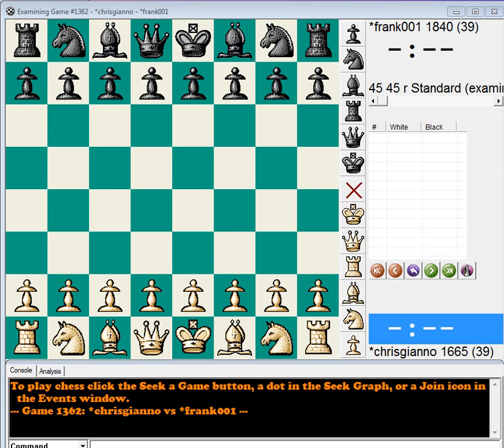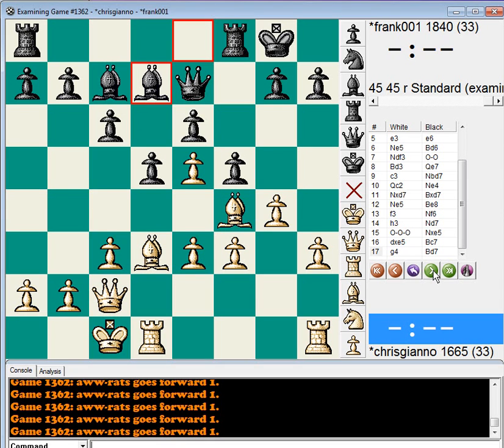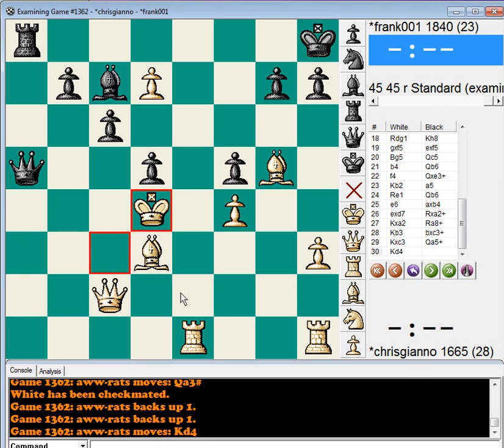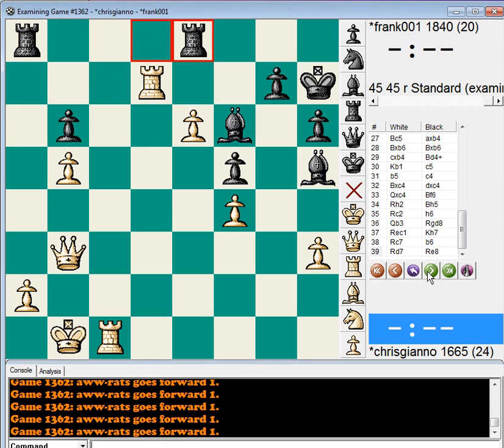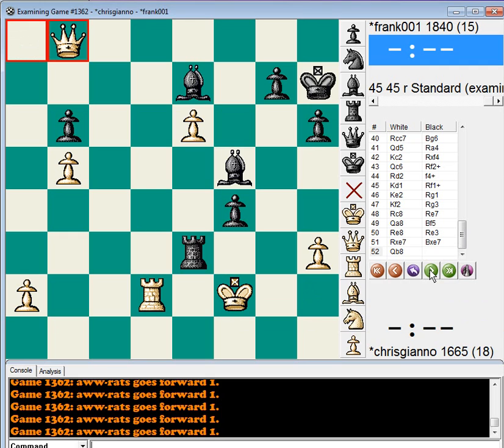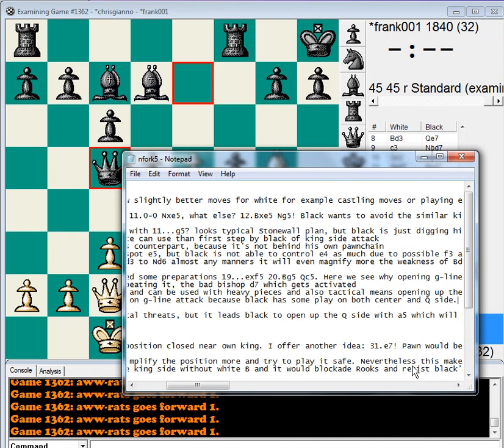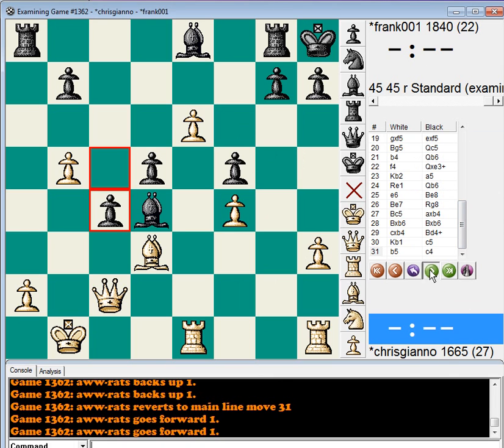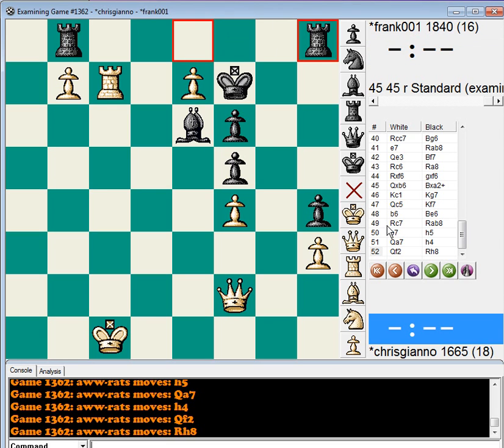Team4545LeagueT56Week5GOTW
[Event "Team 45 45 League T56"]
[Site "Internet Chess Club"]
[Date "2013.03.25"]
[Round "5"]
[White "chrisgianno"]
[Black "frank001"]
[Result "0-1"]
[WhiteElo "1665"]
[BlackElo "1840"]
[Opening "Queen's pawn game"]
[ECO "D02"]
[Time "16:36:43"]
[TimeControl "2700+45"]

1. d4 {0:45:16} d5 {0:43:24} 2. Nf3 {0:44:47} f5 {0:44:05} 3. Bf4 {0:44:47}
Nf6 {0:40:15} 4. Nbd2 {0:44:57} c6 {0:36:48} 5. e3 {0:44:59} e6 {0:37:30} 6.
Ne5 {0:45:22} Bd6 {0:37:52} 7. Ndf3 {0:45:46} O-O {0:38:32} 8. Bd3 {0:45:37}
Qe7 {0:39:13} 9. c3 {0:43:21} Nbd7 {0:39:52} 10. Qc2 {0:43:19} Ne4 {0:39:56}
11. Nxd7 {0:42:58} Bxd7 {0:40:34} 12. Ne5 {0:43:38} Be8 {0:41:14} 13. f3
{0:43:55} Nf6 {0:41:10} 14. h3 {0:43:23} Nd7 {0:41:44} 15. O-O-O {0:39:54}
Nxe5 {0:42:12} 16. dxe5 {0:40:22} Bc7 {0:42:41} 17. g4 {0:40:34} Bd7
{0:42:27} 18. Rdg1 {0:40:33} Kh8 {0:38:09} 19. gxf5 {0:40:29} exf5 {0:37:52}
20. Bg5 {0:37:18} Qc5 {0:37:41} 21. b4 {0:32:58} Qb6 {0:38:17} 22. f4
{0:21:11} Qxe3+ {0:37:39} 23. Kb2 {0:21:42} a5 {0:38:04} 24. Re1 {0:21:18}
Qb6 {0:38:16} 25. e6 {0:21:01} Be8 {0:34:47} 26. Be7 {0:20:32} Rg8 {0:35:20}
27. Bc5 {0:20:51} axb4 {0:34:52} 28. Bxb6 {0:21:21} Bxb6 {0:35:32} 29. cxb4
{0:20:32} Bd4+ {0:36:13} 30. Kb1 {0:19:30} c5 {0:36:39} 31. b5 {0:16:00} c4
{0:27:56} 32. Bxc4 {0:16:28} dxc4 {0:28:35} 33. Qxc4 {0:17:09} Bf6 {0:29:12}
34. Rh2 {0:13:40} Bh5 {0:29:12} 35. Rc2 {0:13:44} h6 {0:29:33} 36. Qb3
{0:10:53} Rgd8 {0:28:25} 37. Rec1 {0:08:31} Kh7 {0:26:15} 38. Rc7 {0:08:14}
b6 {0:26:40} 39. Rd7 {0:07:25} Re8 {0:27:02} 40. Rcc7 {0:07:51} Bg6
{0:25:00} 41. Qd5 {0:07:22} Ra4 {0:25:18} 42. Kc2 {0:04:44} Rxf4 {0:25:49}
43. Qc6 {0:04:21} Rf2+ {0:25:49} 44. Rd2 {0:04:48} f4+ {0:26:15} 45. Kd1
{0:05:08} Rf1+ {0:26:18} 46. Ke2 {0:05:39} Rg1 {0:26:39} 47. Kf2 {0:05:16}
Rg3 {0:26:46} 48. Rc8 {0:05:32} Re7 {0:27:17} 49. Qa8 {0:05:45} Bf5
{0:27:54} 50. Re8 {0:05:39} Re3 {0:27:41} 51. Rxe7 {0:05:39} Bxe7 {0:28:23}
52. Qb8 {0:02:30} Bh4+ {0:28:32} 53. Kg2 {0:02:02} Be4+ {0:29:14} 54. Kg1
{0:01:22} Re1+ {0:29:51} 55. Kh2 {0:02:04} Bg3# {0:30:33} {White checkmated}